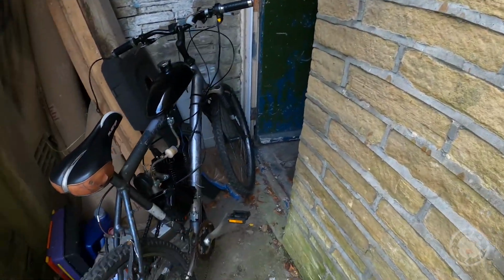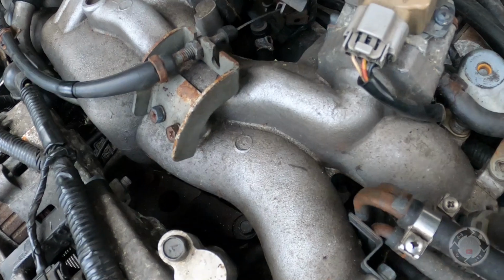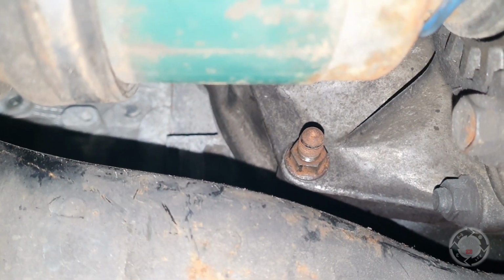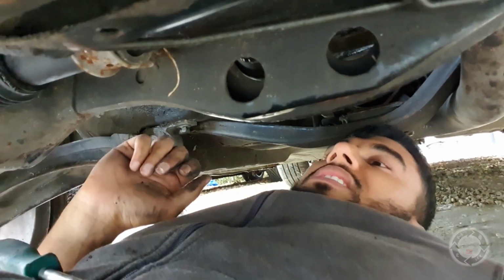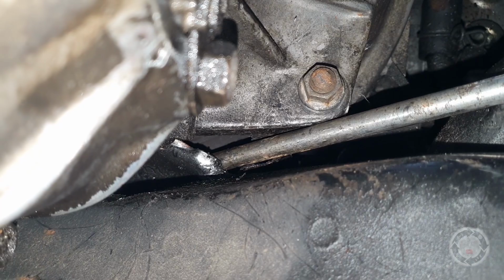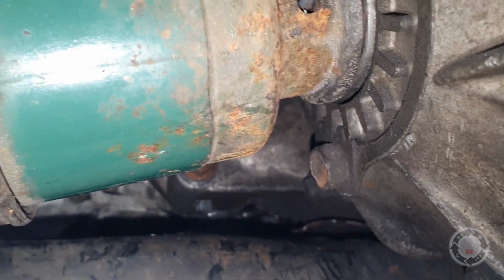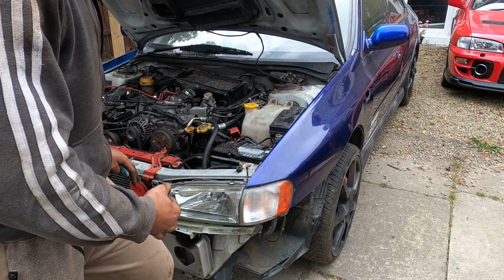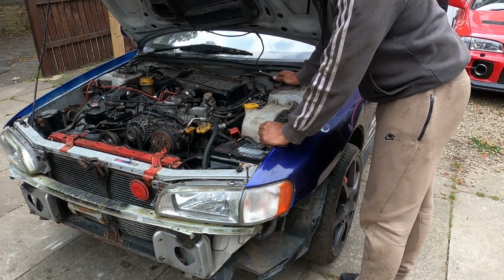SUBARU IMPREZA ENGINE KNOCKING\TAPPING 😱|CAN WE SAVE THE SUBARU |EP3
WHEN WE FITTED THE GEARBOX ON THE SUBARU IMPREZA ENGINE STARTED KNOCKING, WE WAS SHOCKED WE THOUGHT IT WAS LACKING OIL, WE CHECKED THE OIL IT, LOOKED FINE, SO WE HAD TO ASK A SPECIALIST TO TAKE A LOOK. IT WAS A VERY SCARY MOMENT AS WE DID NOT HAVE ENOUGH FUNDS FOR ANOTHER ENGINE.

All our content is family friendly. We are trying to grow the channel and we need your help! Any ideas for future videos or want to get involved with a car feature DM on Instagram